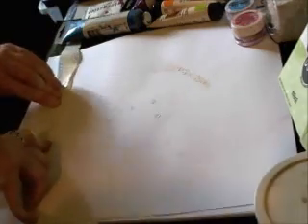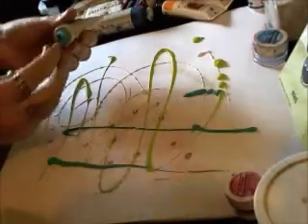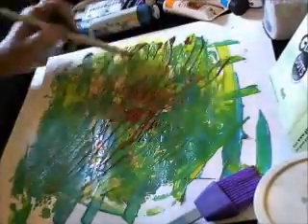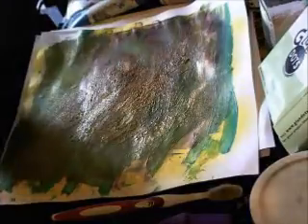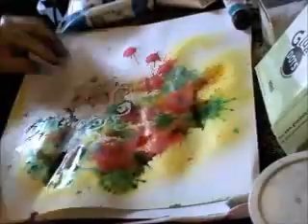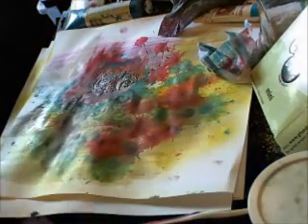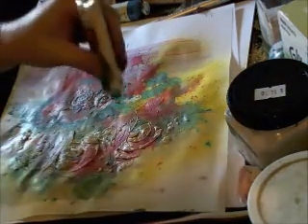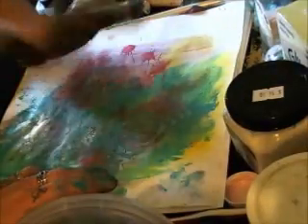mixed media backgrounds